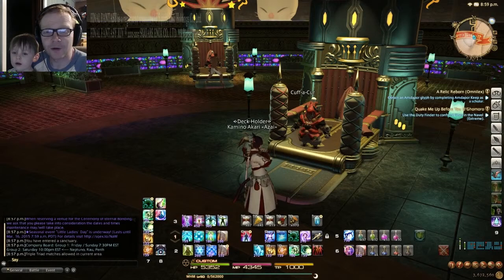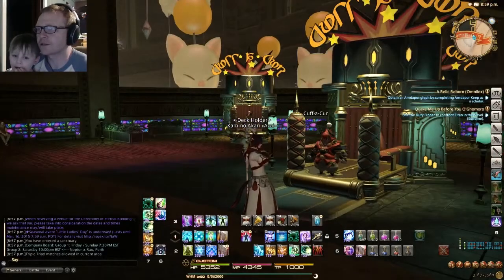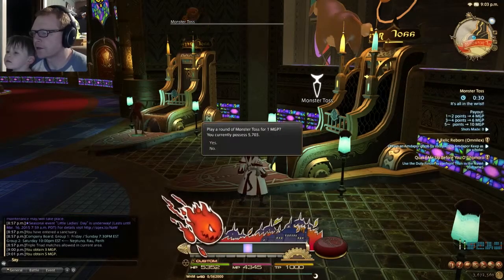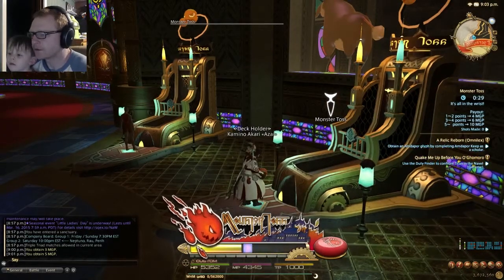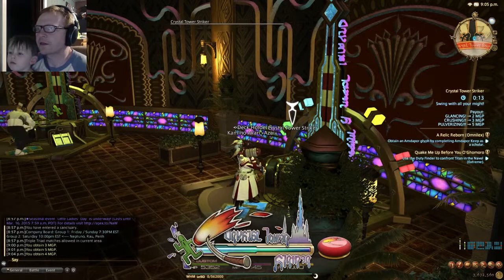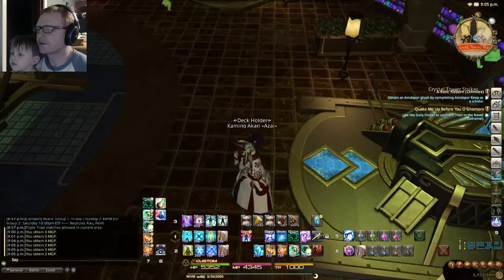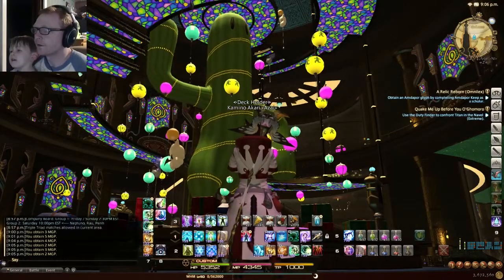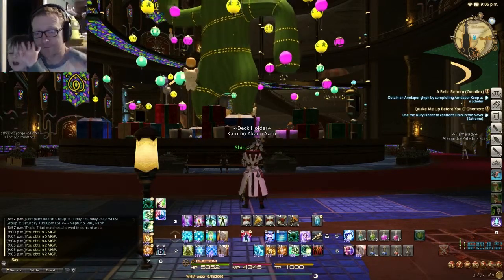Final Fantasy XIV:ARR-Mini Games of The Gold Saucer.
Eorzea's Gold Saucer not only has card game and Chocobo racing but fun arcade mini game as well. Still hoping for that snow boarding game tho.